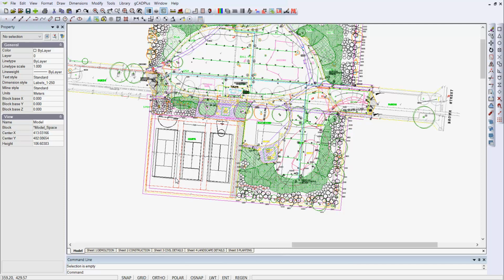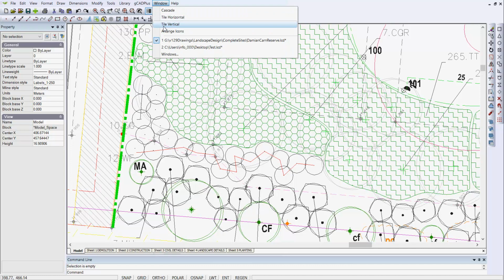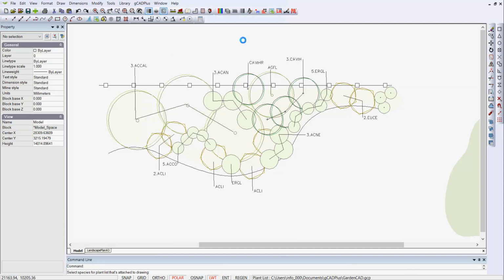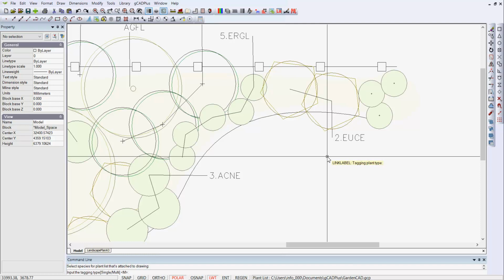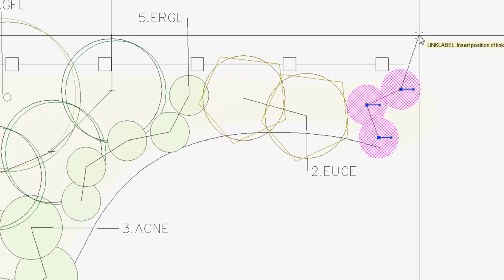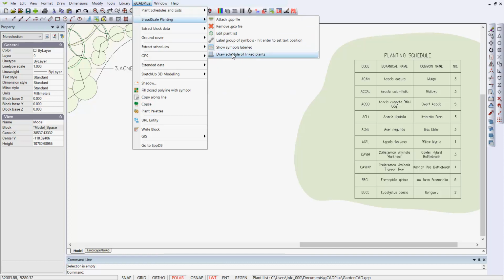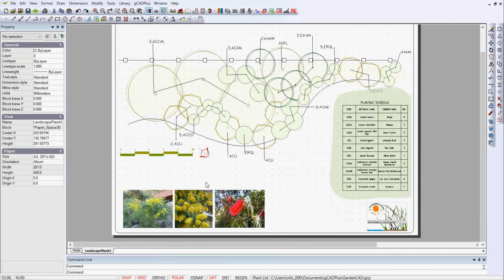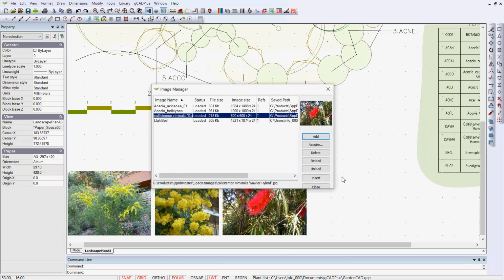Using broad scale planting tools in gCADPlus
There are times, especially when developing concepts for large spaces such as sporting reserves and hobby farms when there is a need to simplify the use of plant symbols. In this movie, we take a look at the operation of various broadscale options on the gCADPlus drop menu. A complete design complete with an automated plant schedule is developed using very few symbols. The design is displayed on an A3 layout sheet populated with images taken directly from SppDb, the companion database application to gCADPlus.